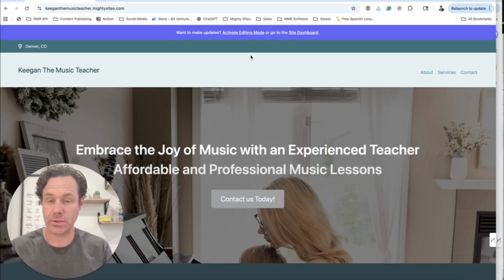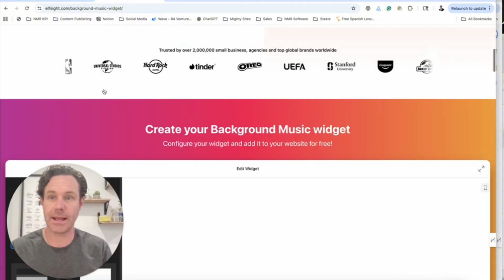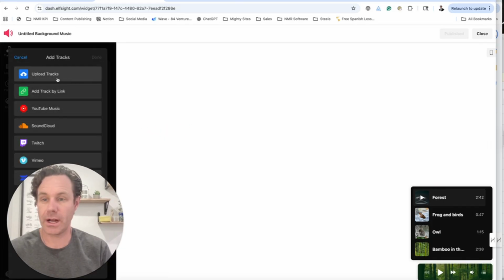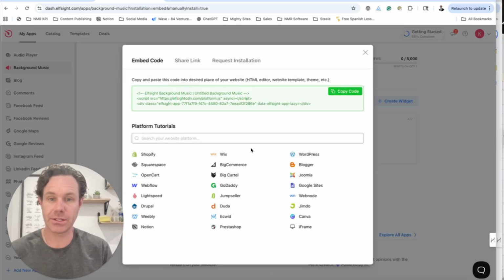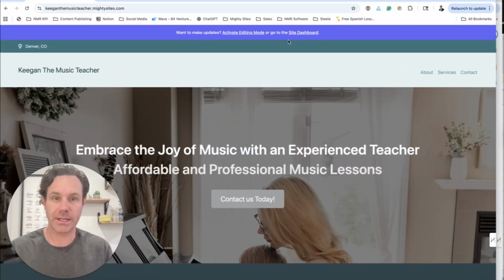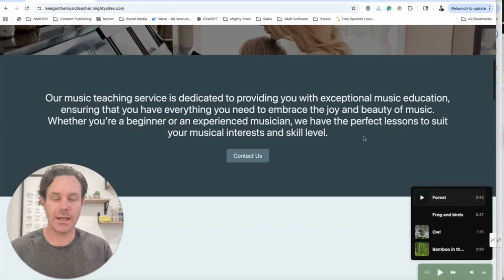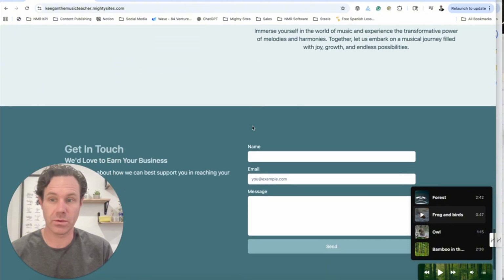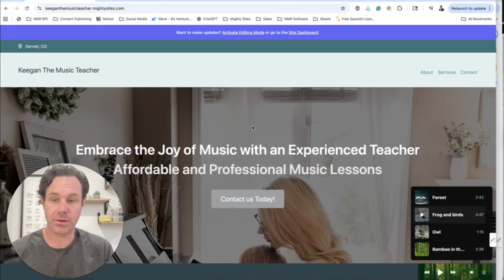How to Add Background Music to Your Small Business Website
In this video, I’ll show you the easiest way to add background music to your small business website using Mighty Sites and Elfsight. Whether you’re a musician, music teacher, podcaster, or just want to engage your website visitors with audio, this step-by-step tutorial will make it simple!

What you’ll learn in this video:

-How to use Elfsight’s Background Music Widget
-How to integrate it into your Mighty Sites website
-Uploading tracks from SoundCloud, YouTube, or your own files
-Customizing the widget’s layout and settings
-How this works on other website platforms too

Mighty Sites is a super simple, point-and-click website builder for small businesses, starting at just $9/month. I’ll also show you how to use Elfsight’s free plan or affordable paid plans ($5–$10/month) to enhance your site with music.

Enhance the user experience on your website and make your business stand out with background music that fits your brand!